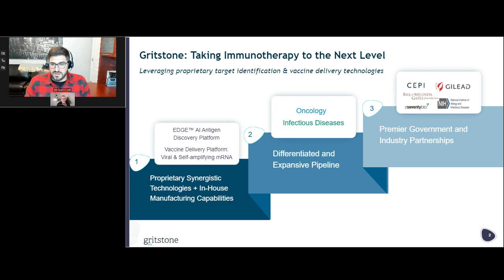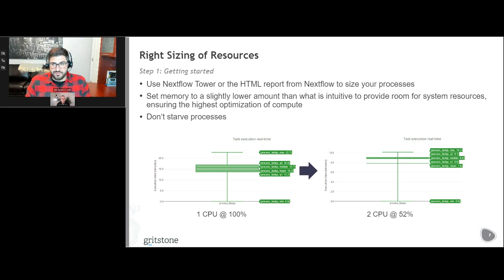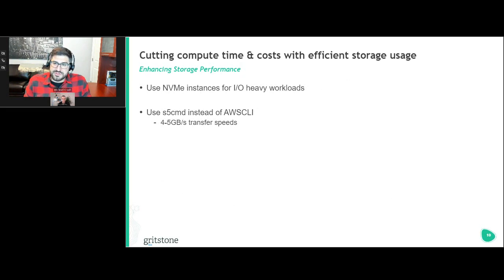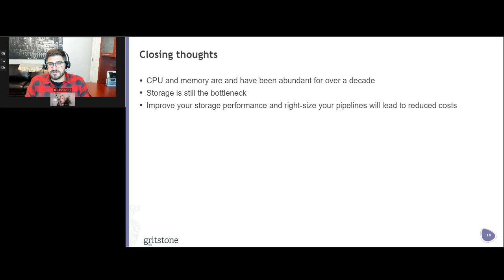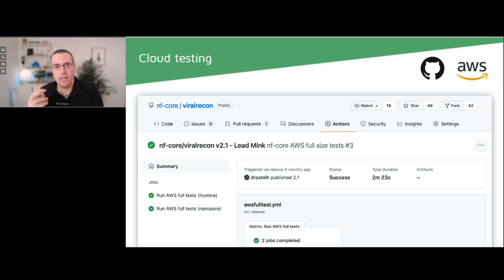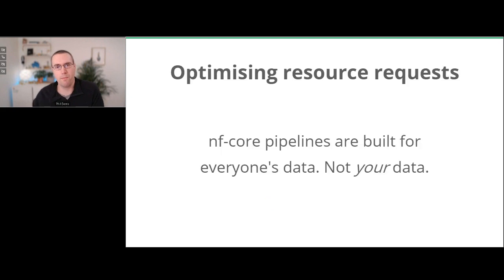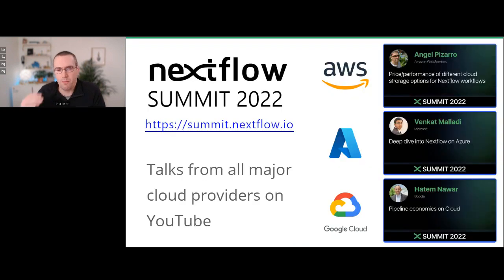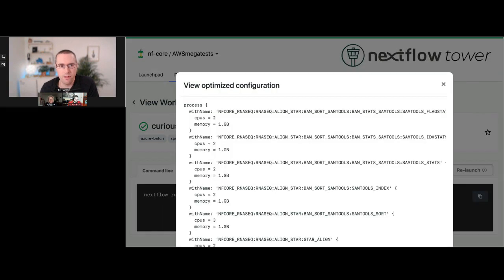Genomeweb Webinar. Strategies for Containing Cloud Computing Costs in Life Sciences Research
Strategies for Containing Cloud Computing Costs in Healthcare and Life Sciences Research (December 2022)

For life science firms large and small, managing costs in the cloud is a growing challenge. Organizations frequently struggle to track and manage spending — especially in hybrid and multicloud environments. Join us on December 15th to learn best practices and techniques to reduce those risks and better control computing costs.

In this joint webinar, hosted by GenomeWeb and sponsored by Seqera Labs, Michael Kroell, Director of Cloud Engineering at Gritstone bio and Phil Ewels, nf-core founder, will share their experience running large-scale bioinformatics pipelines in the cloud.